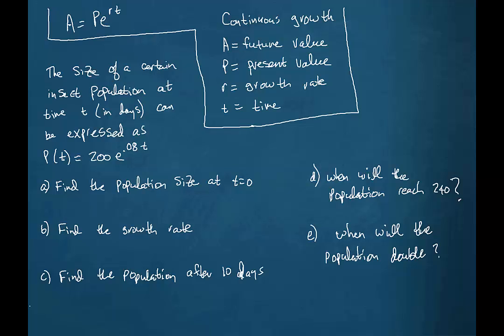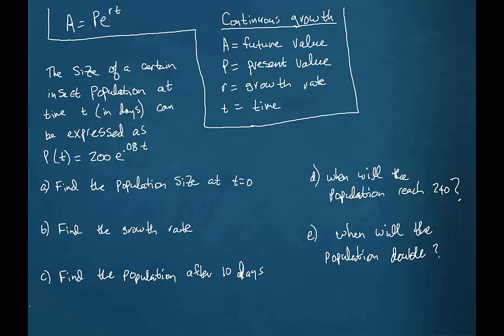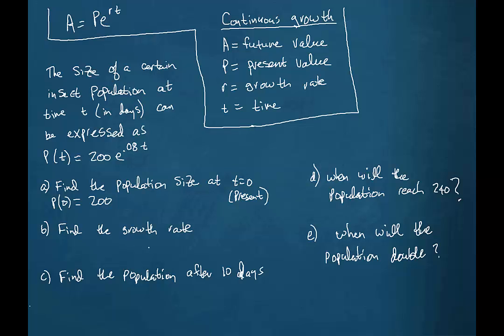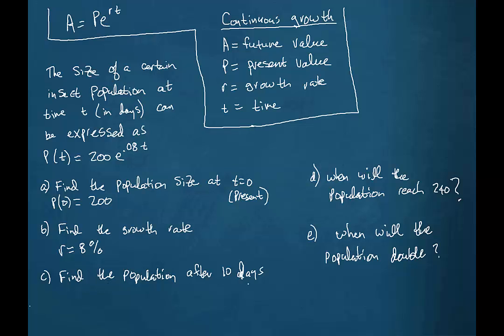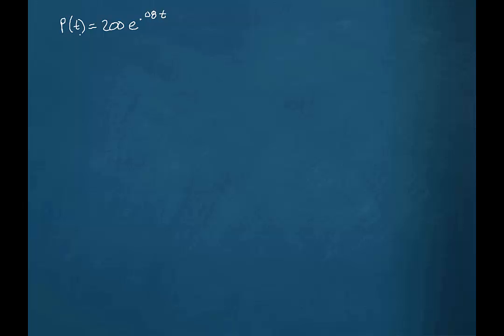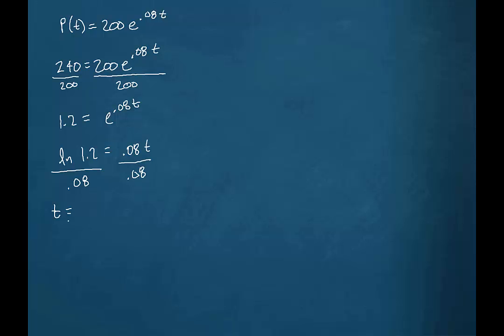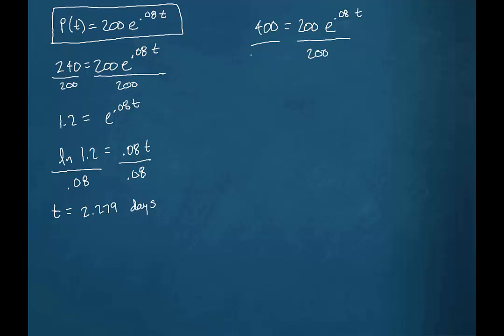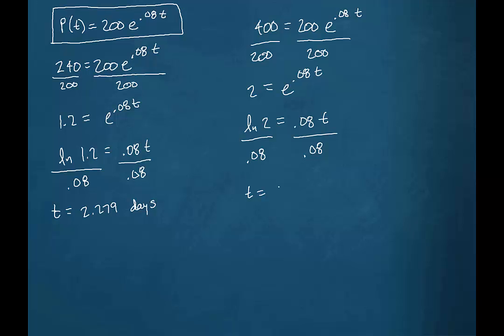log application 1